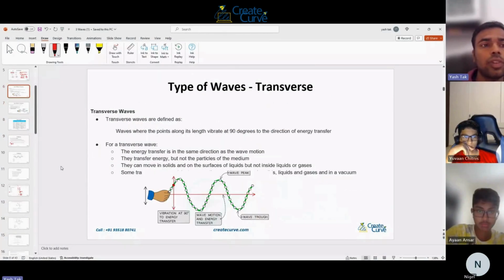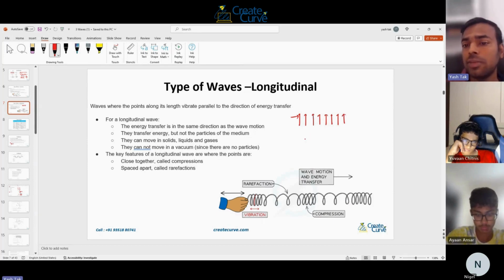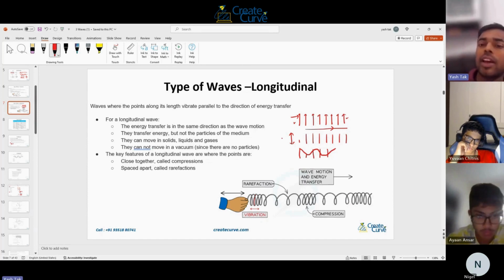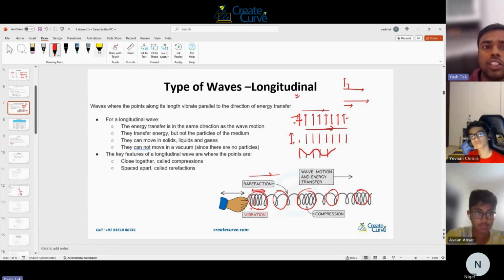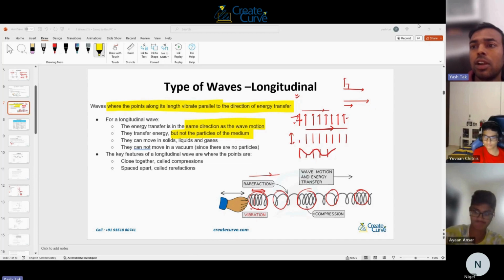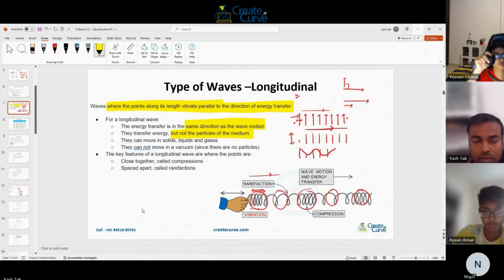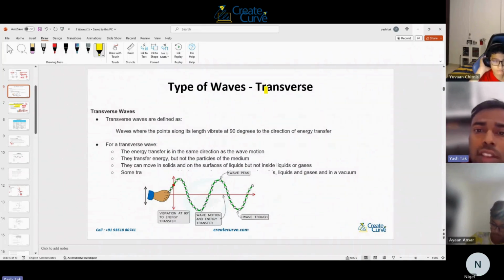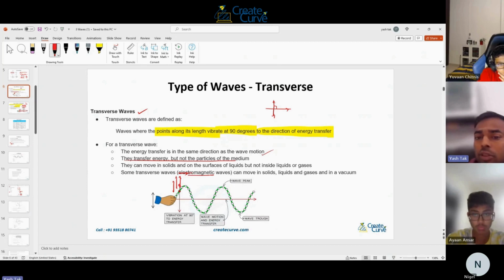Types of Waves (Physics) - IGCSE | CBSE I ICSE I IB I AP I IIT-JEE I NEET I Edexcel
Hey there! Let's talk about waves, but not the kind you surf on (well, kinda). Imagine a wave as a kind of magic trick where energy moves from one spot to another without carrying any actual stuff with it. Like when you see a wave at a sports game moving through the crowd - the people (matter) don't move from their spots, but the wave (energy) travels across the stadium. That's what we call a mechanical wave. It needs a medium (like air, water, or even solid ground) to travel through.

Now, let's break down waves into two main types we've got:

 Transverse Waves & Longitudinal Waves

And the best part? You can explore these concepts with simple activities. Grab a slinky or even just observe waves at a beach or on a lake. Notice how the motion happens and consider whether it's a transverse or longitudinal wave you see. Waves are all around us, in ways we can see and in ways we can't. Isn't that just awesome?

This video is perfect for students preparing for CBSE, Pre-IGCSE, AS, A Levels, CIE, and IB exams, offering valuable insights into optics concepts."

Our live online classes cater to CBSE, IGCSE, and IB students, aiming to ignite curiosity and excel in science and math. Gone are the days of traditional teaching – we're rewriting the rules with dynamic educators, compelling content, and continuous evaluation.

"Explore more on our website for additional resources and insights!"